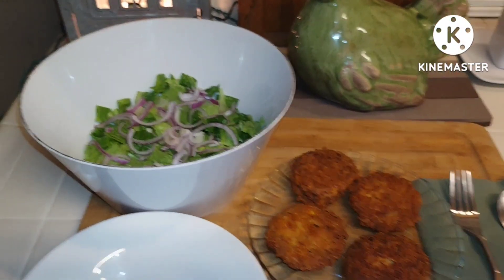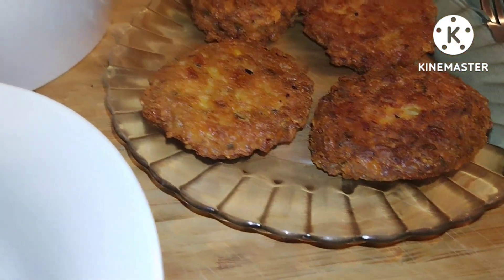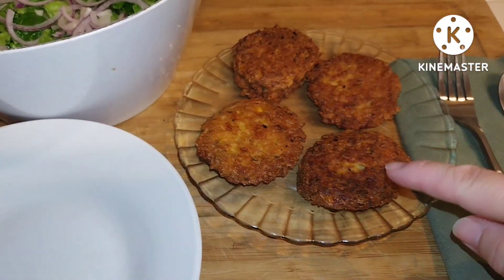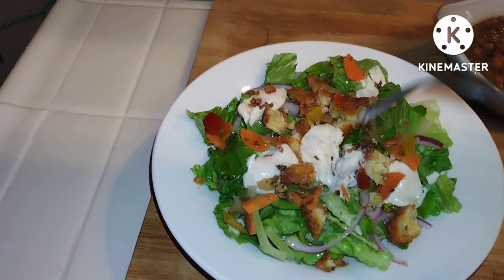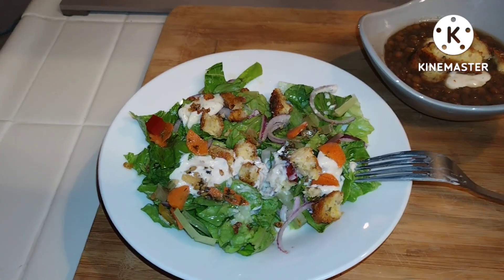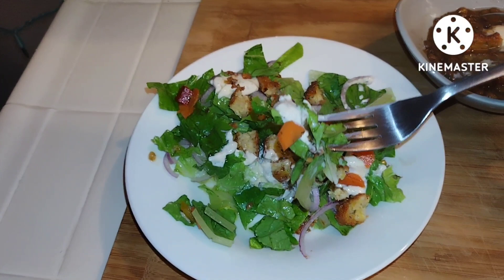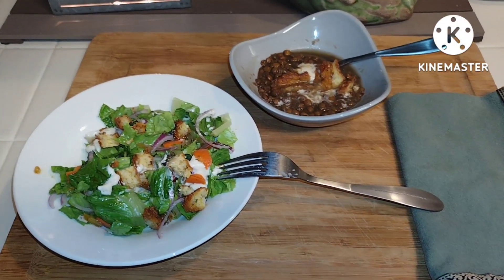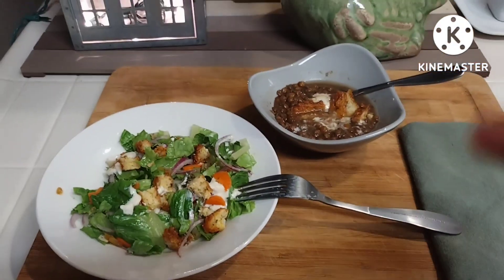Living on $25 a Month - Rice & Cheese Fritters for ¢.12 Each! - Part 54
howieaton$25amonth
howiliveon$25amonth
#$25grocerybudget
eating$25amonth
livingon$25amonth

If you would like to donate to the feral cat colonies I take care of, the link is below. Thank you soooo much in advance & God bless!

You can find many recipes online for these rice patties / balls but here's what I used.

2 1/2 cups of leftover steamed brown & white rice. (I heated it up so everything would stick together.)

3 smaller, cage free brown eggs

3/4 cup of shredded Colby jack cheese (any shredded cheese would work.)

Salt & pepper but paprika or any other spices to your liking would work.

I also think sliced onions or jalapenos would be great to add as well.

Mix up well and refrigerate for about 20 minutes to firm it a bit. It'll still be a little on the liquid side because of the eggs.

I then formed into patties and carefully put them in my skillet of hot olive oil. I kept the heat at medium to low, not to burn. I fried each side for about 2 minutes.